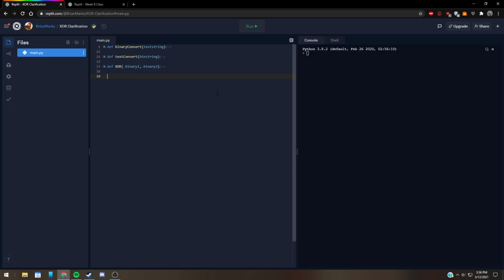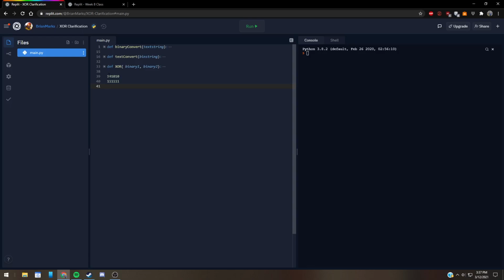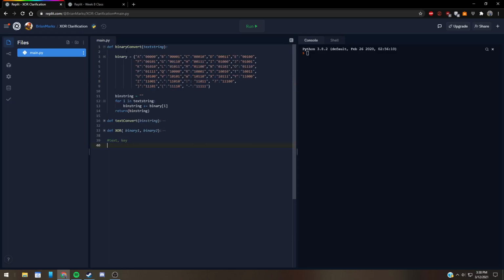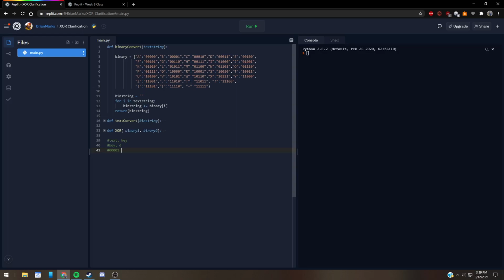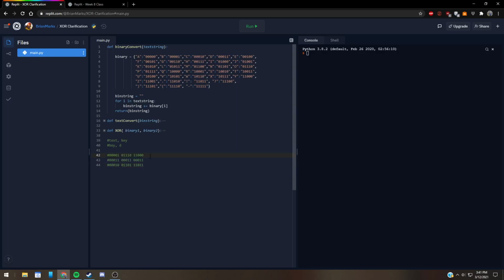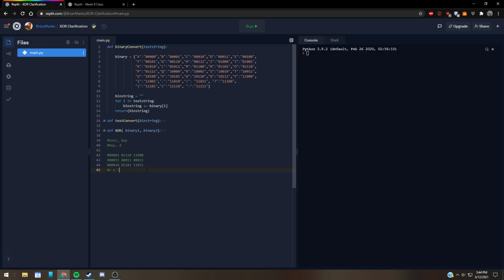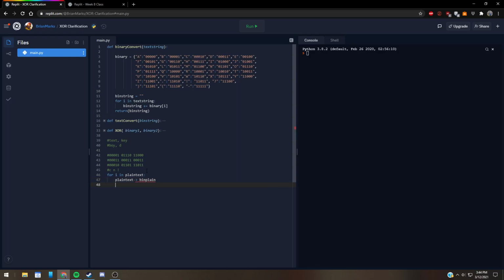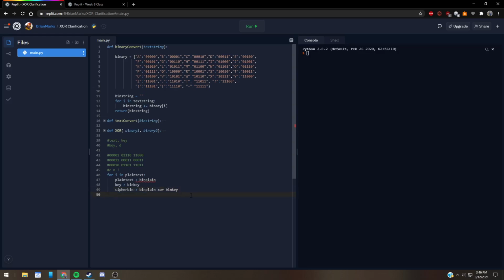XOR Cipher Explanation